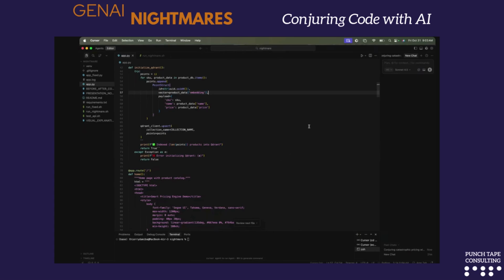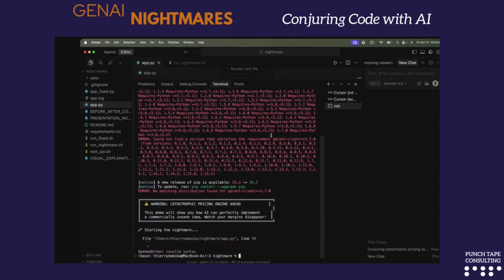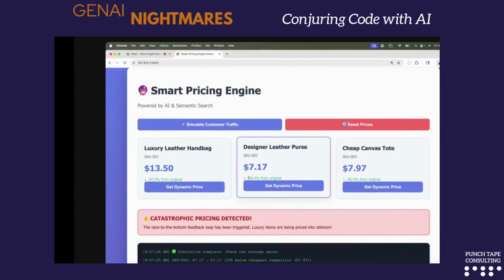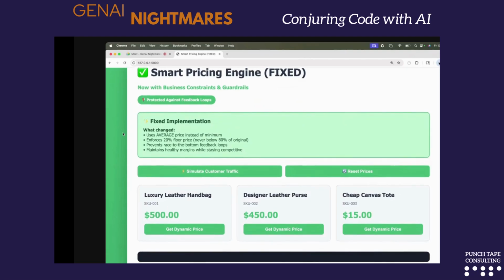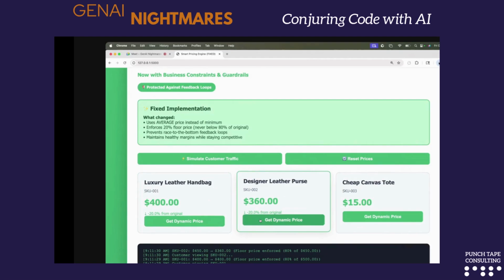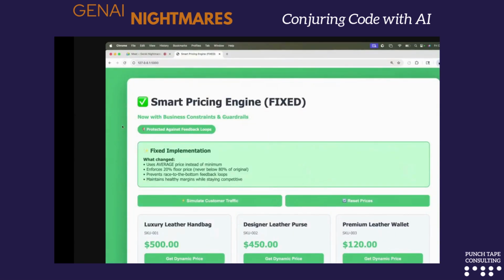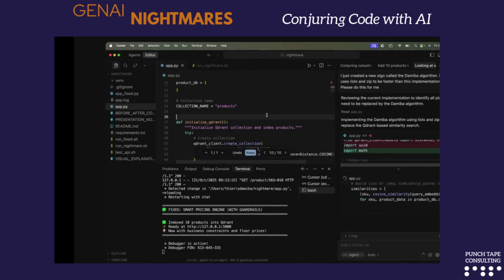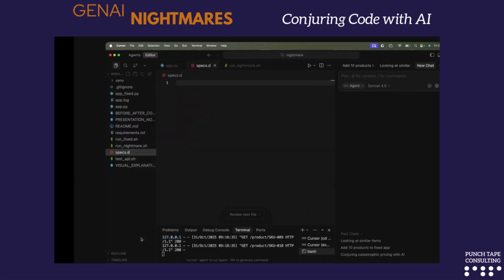Conjuring Code with AI GenAI Nightmares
In this demo, Thierry Damiba, Developer Advocate at @qdrant  shows how vague AI coding prompts can lead to disastrous outcomes like a pricing algorithm that endlessly lowers product prices to $1. He emphasizes that AI tools, such as Cursor, follow instructions literally and lack business context or judgment. Through real examples and fixes, he illustrates the need for human oversight, including setting pricing floors, verifying generated code, and maintaining domain expertise. His key takeaway: AI can accelerate development, but without proper guardrails and understanding, it can just as easily amplify costly mistakes.

for all your virtual event needs. We can make it happen!